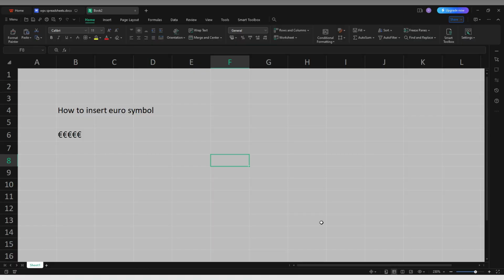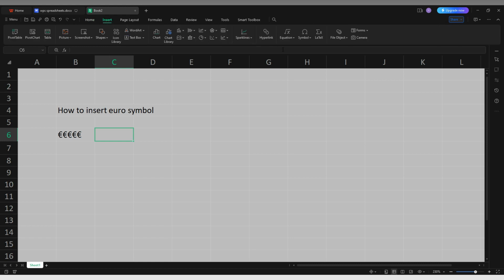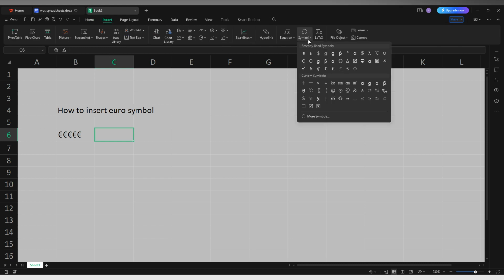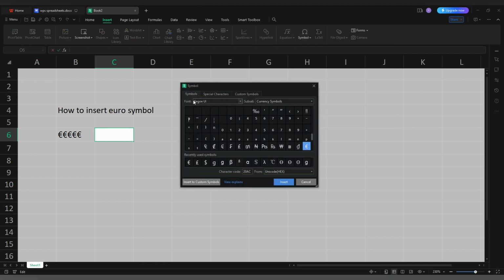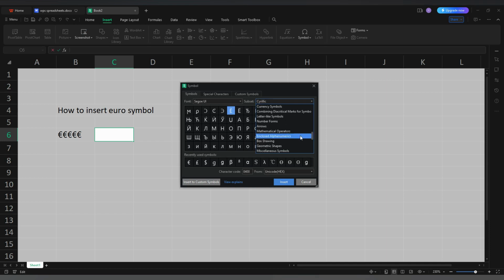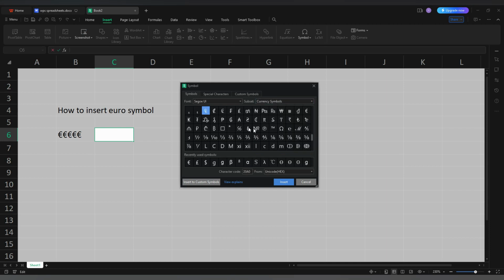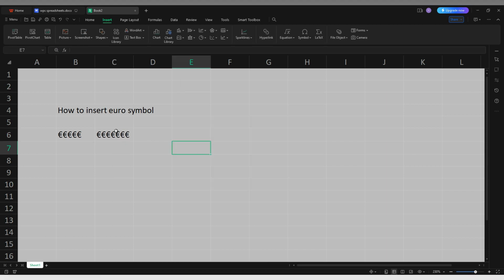How to insert euro symbol in wps spreadsheet | How to insert euro symbol in wps spreadsheet pc